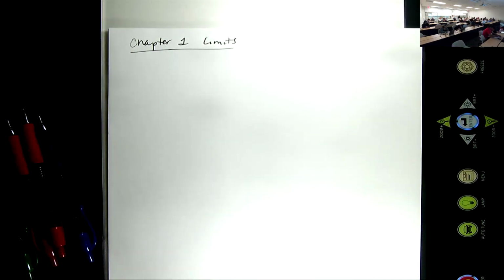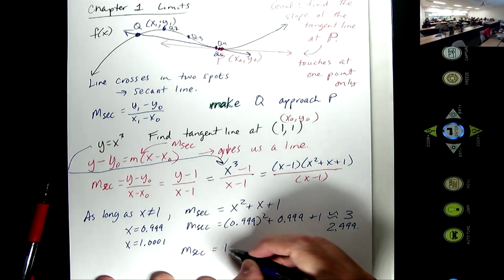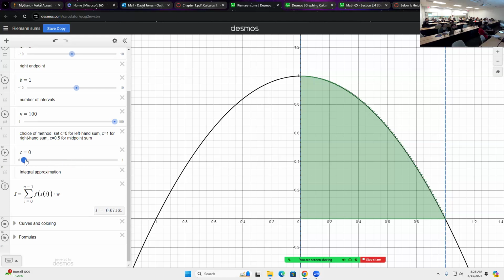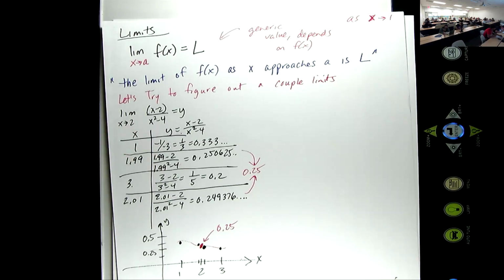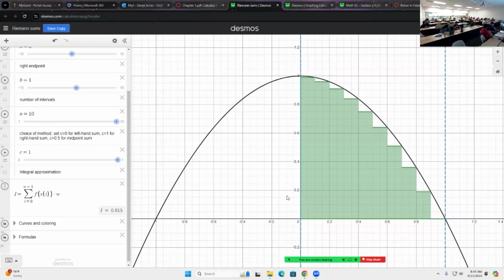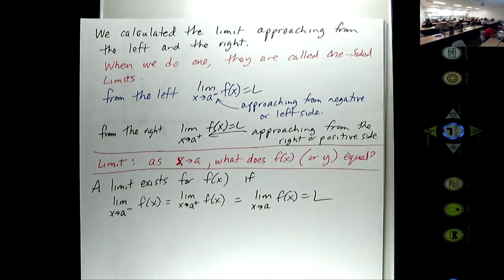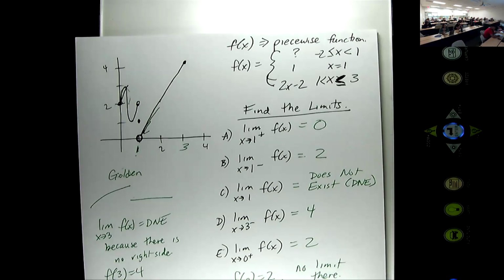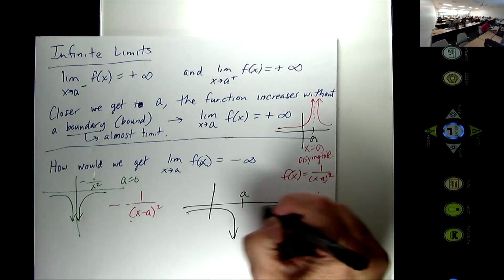Math 065 Calculus 1 Fall 2024 1.1 Limits